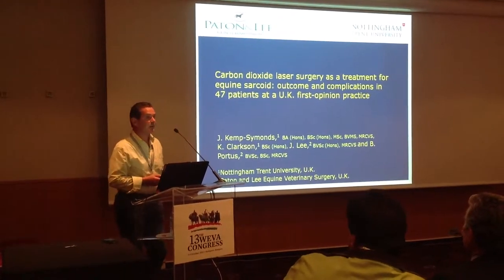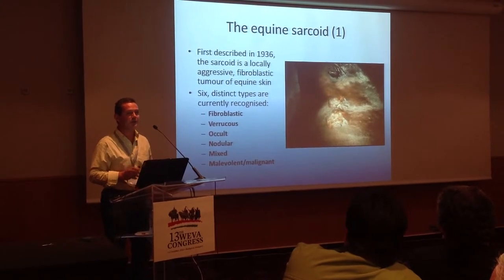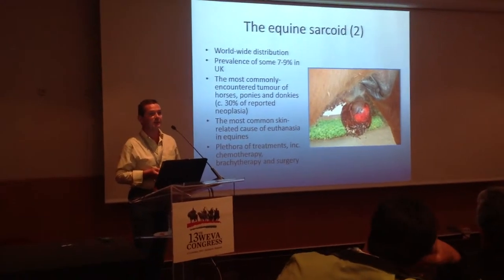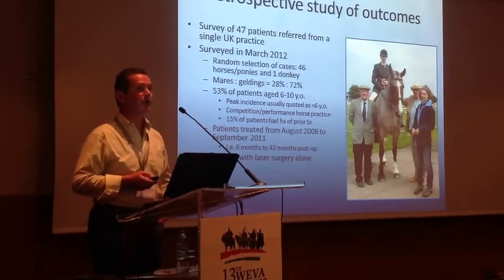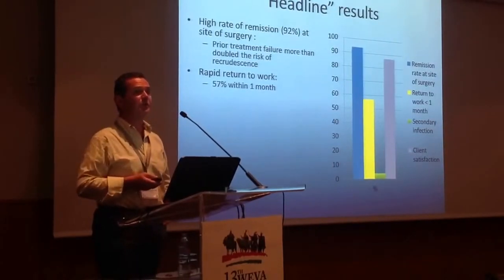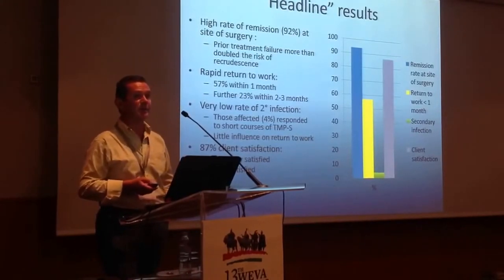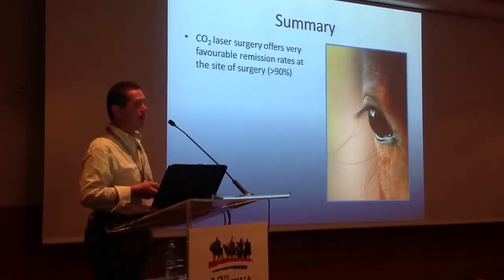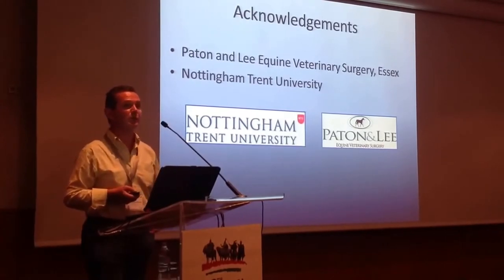Laser surgery for equine sarcoids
This is the presentation given by Jeremy Kemp-Symonds, BA (Hons), BSc (Hons), MSc, BVMS, MRCVS at the 13th World Equestrian Veterinary Association Congress in Budapest on Friday 4th October 2013. Titled "Carbon dioxide laser surgery as a treatment for equine sarcoids: outcome and complications in 47 patients at a UK first-opinion practice", the research uses data collected from cases seen at Paton and Lee Equine Practice in Essex, UK. For more information on this treatment method, or on equine sarcoids in general, please